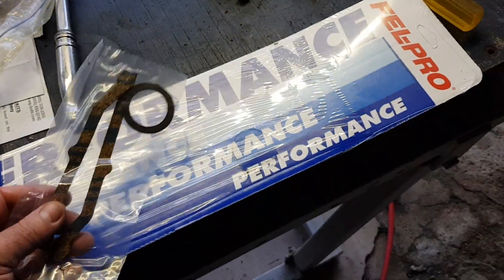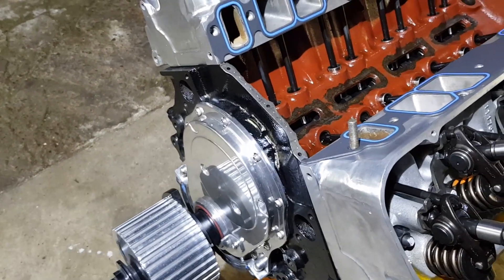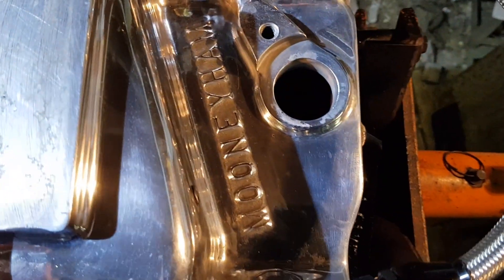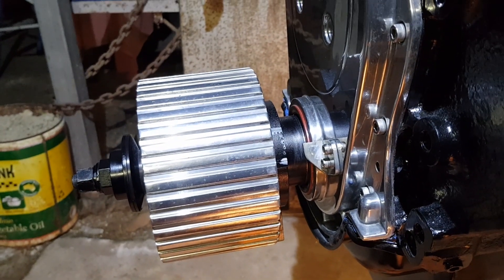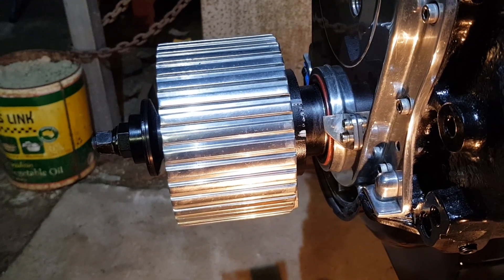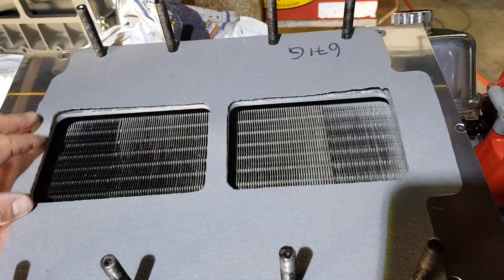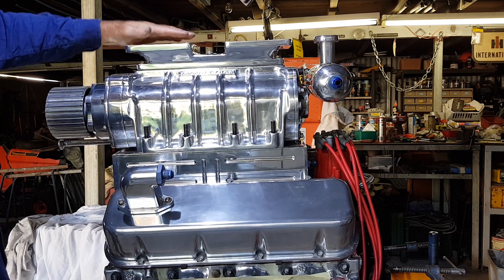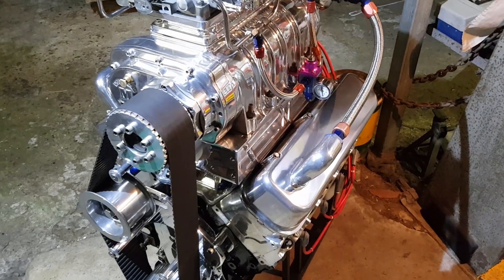Building a Blown Big Block Chevy Part 4 - Setting Timing and Buttoning Up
In the fourth episode of the Big Block Chev build series we set the timing and get the engine ready to put back into the boat.